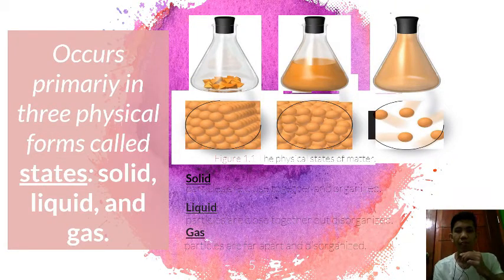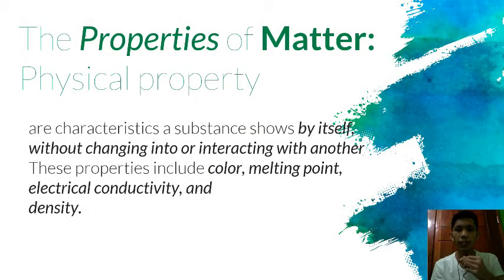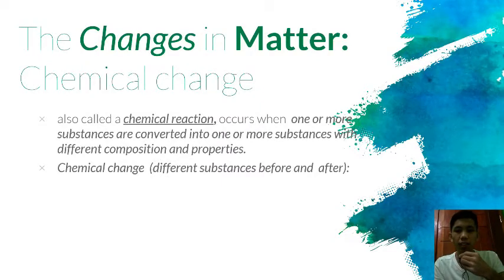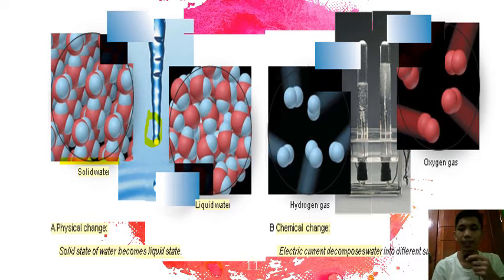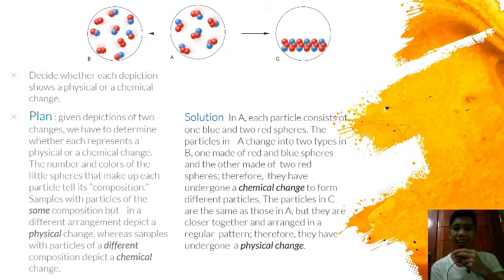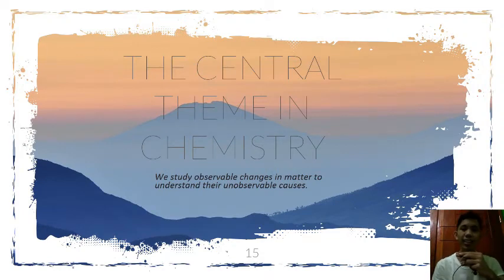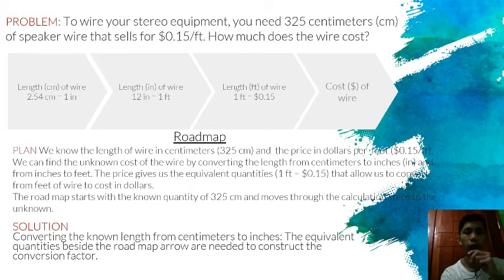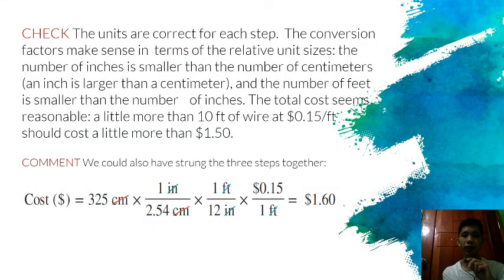Matter: Its Properties and Changes